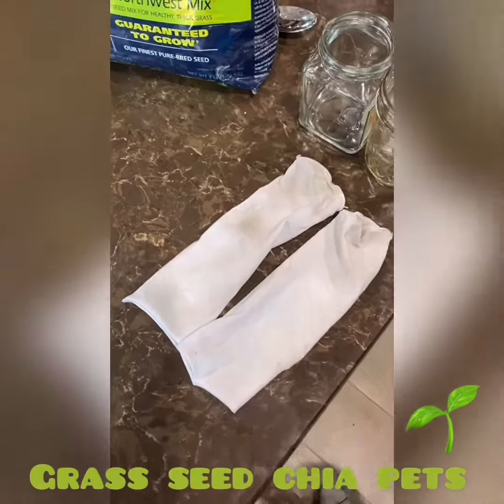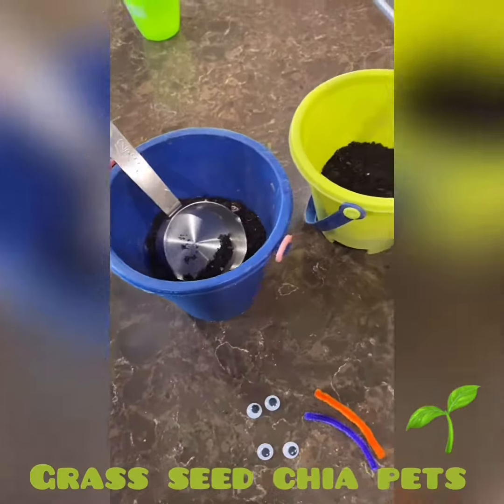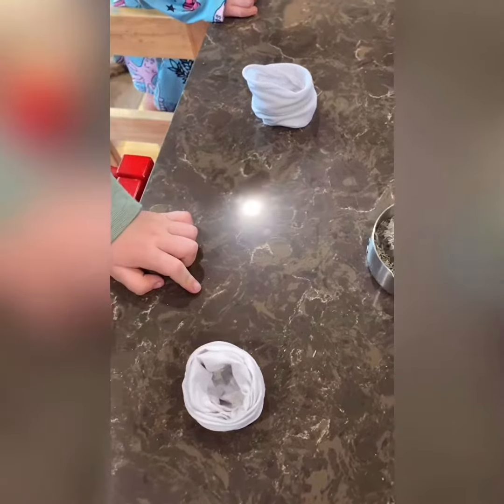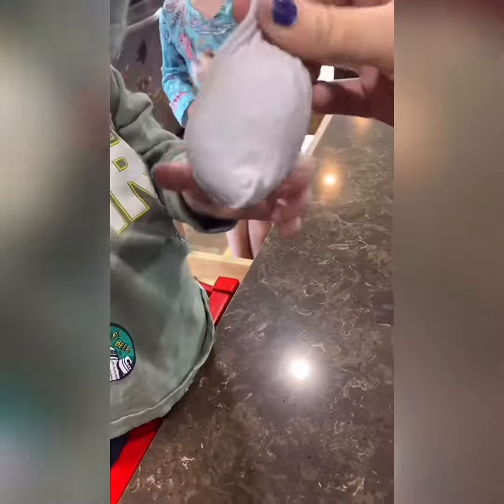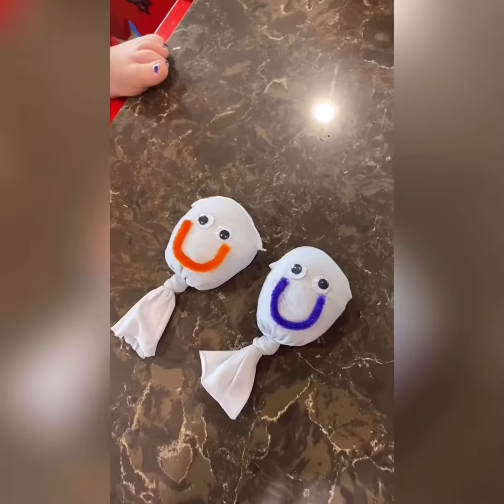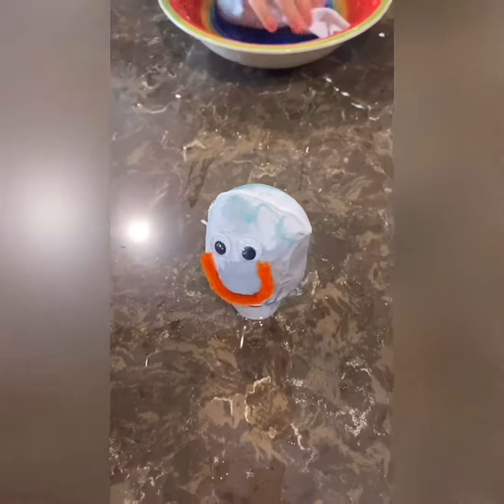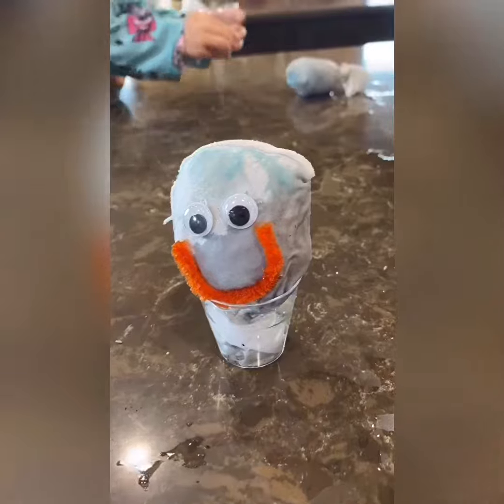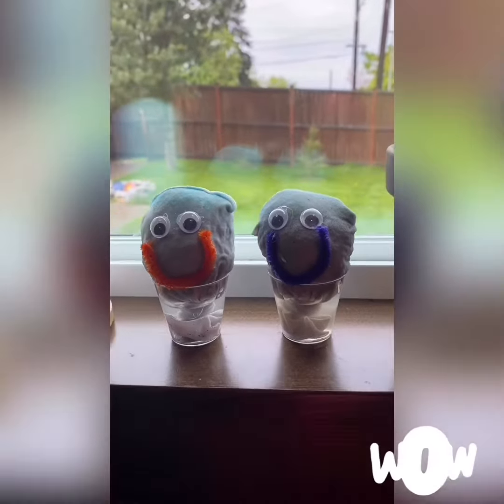Grass Seed Chia Pets 🌱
Get ready for grass seed chia pets! These were so much fun! Find an old pair of tights or panty hose, snip off about a ft. from the bottom. Fill the foot with a couple tea spoons of grass seed and a 1/2 cup dirt on top. Tie knot to make the head of your little guy circular and tight. Snip off the remaining hose, but leaving an inch long tail to wick up water from a shot glass (or an old hairspray/Pam cap.) Hot glue gun some silly eyes and pipe cleaner for his face, and then drench entire pet in a bowl of water. Use some of that water to fill your shot glass/cap, and then place your pet, tail down, inside water. Keep moist and place in a sunny window. Should take about a week so be patient 🤪 Happy hair growing!